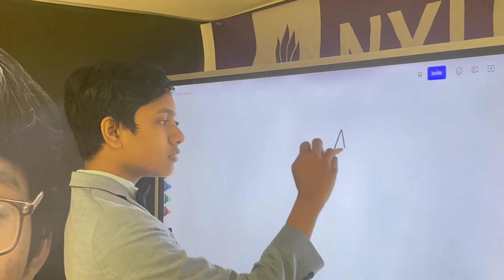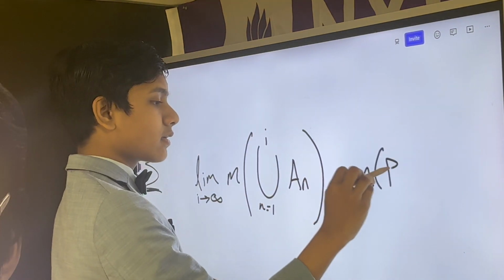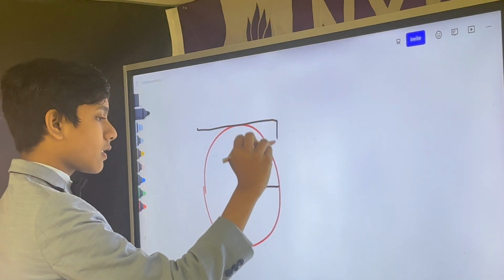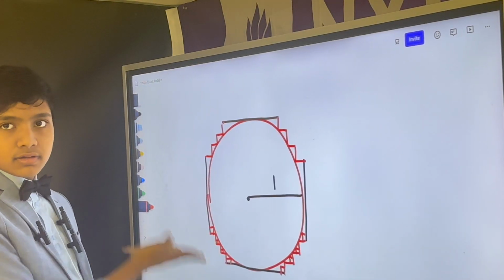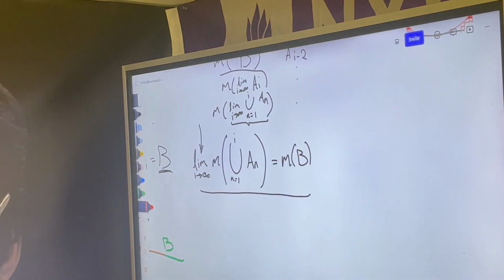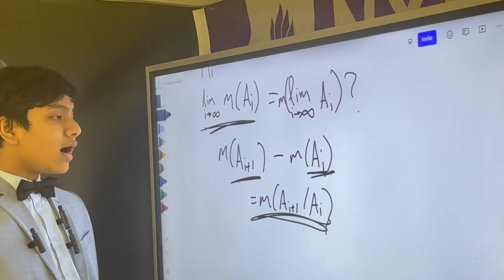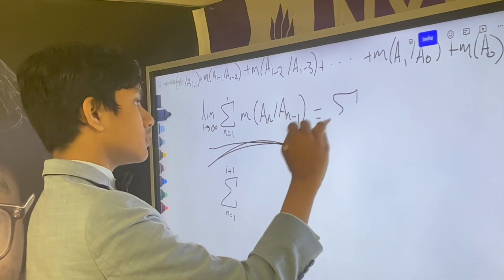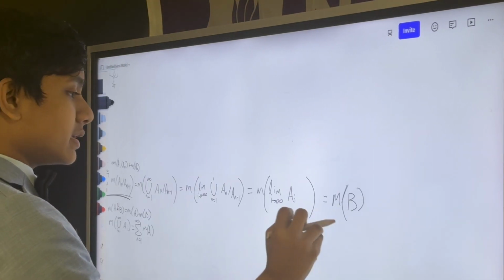Is the measure of the limit of a sequence equal to the limit of the measures of a sequence?